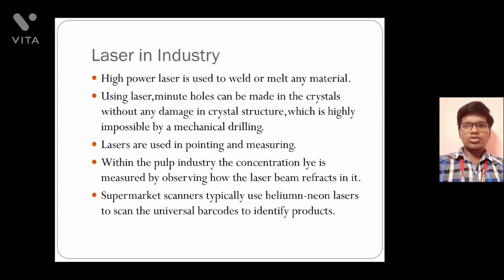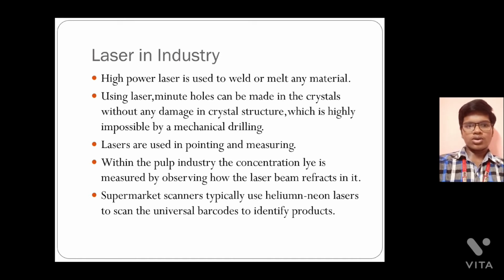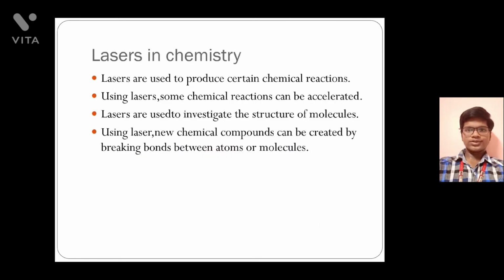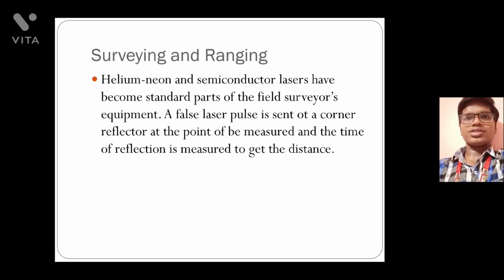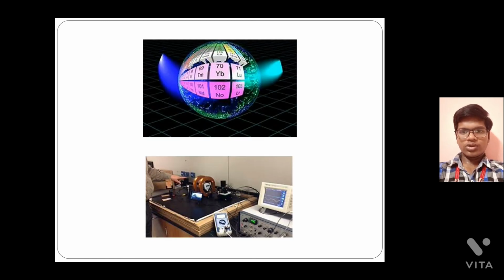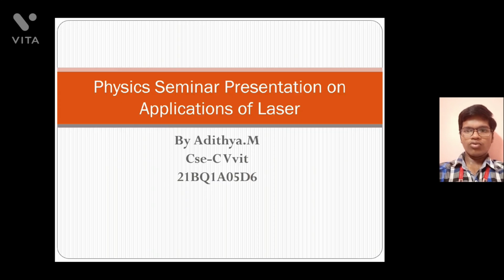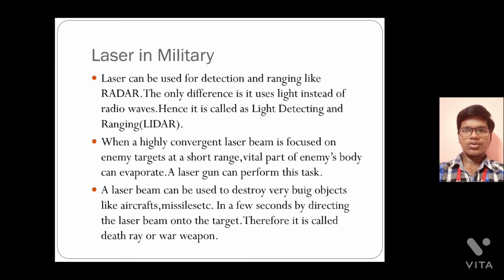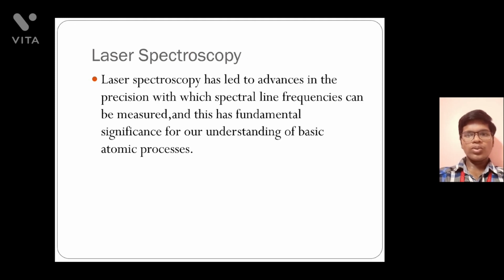Applications of lasers presentation